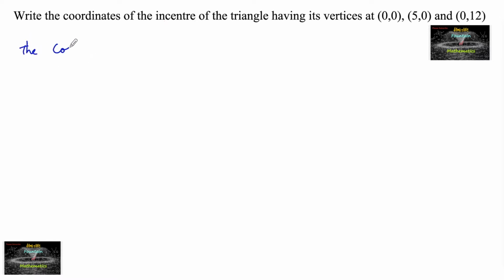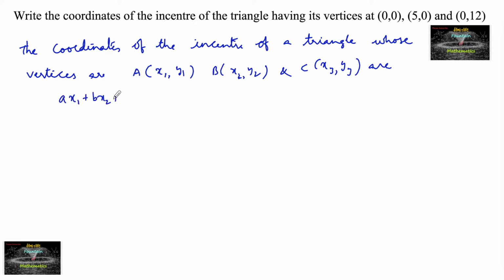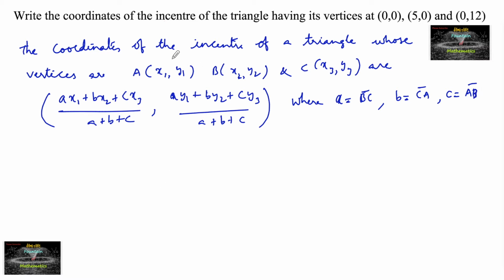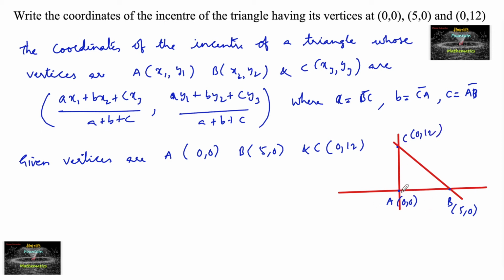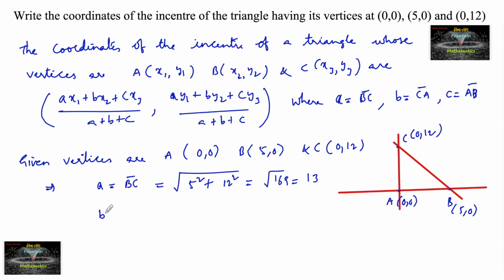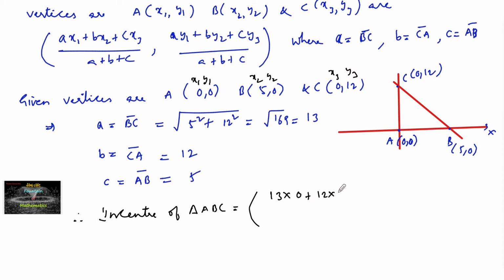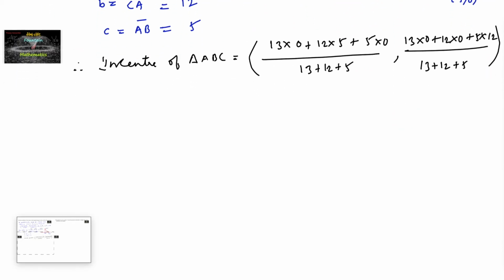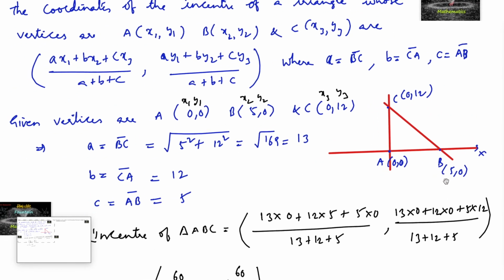Write the coordinates of the incentre of the triangle having its vertices at (0,0), (5,0) and (0,12)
Brief Review of Cartesian System of Rectangular Co-ordinates VSAQ Solutions